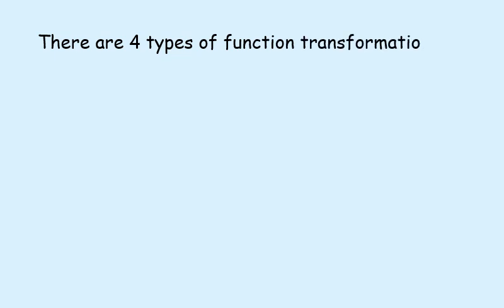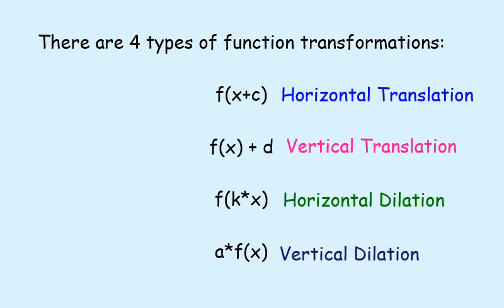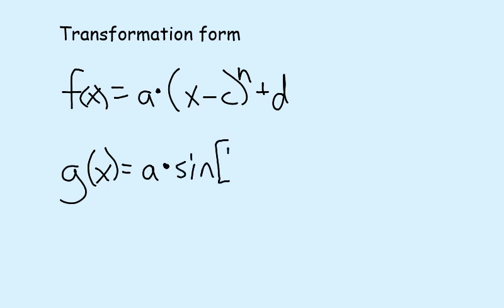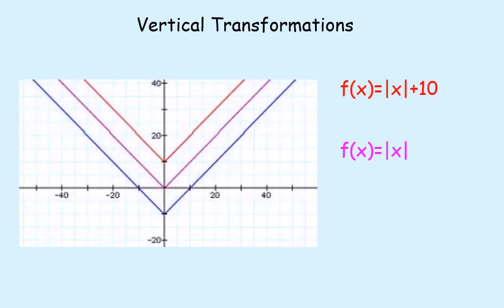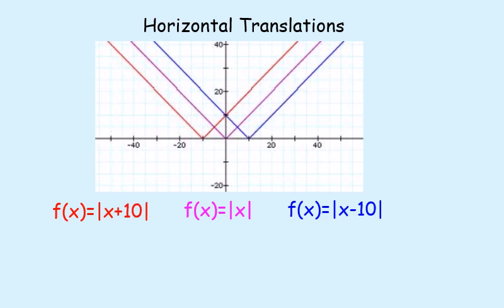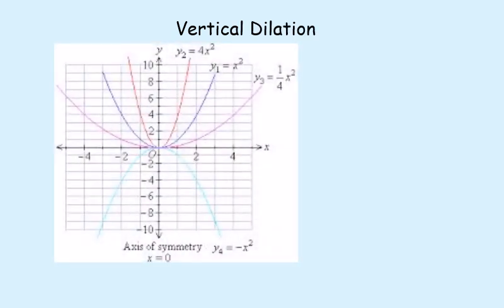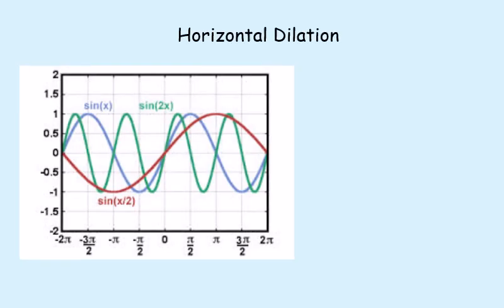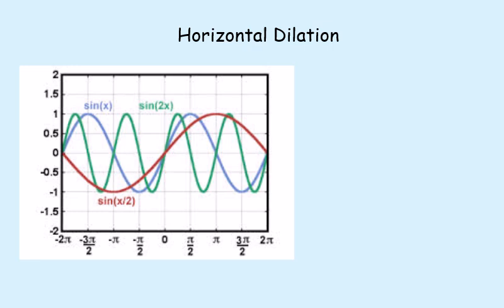Function Transformations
6 minute video on basics of function transformations